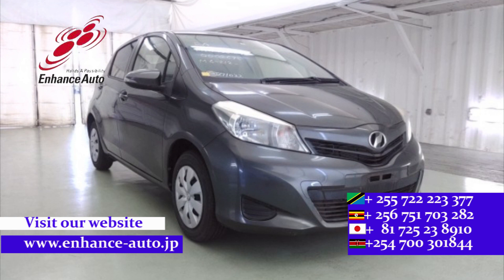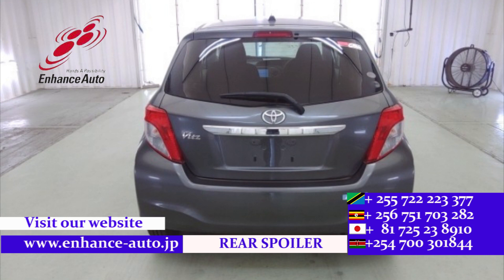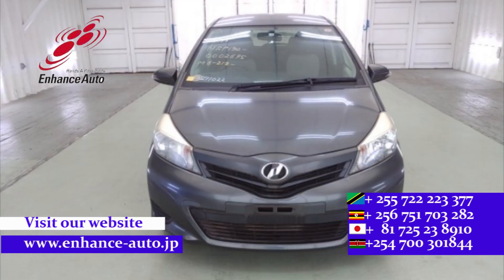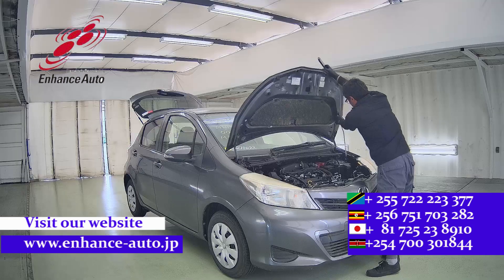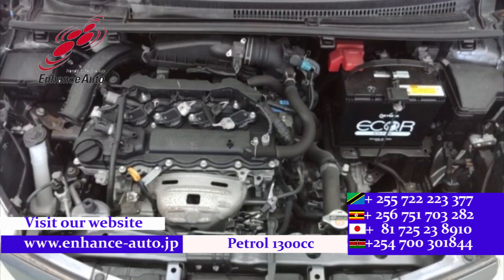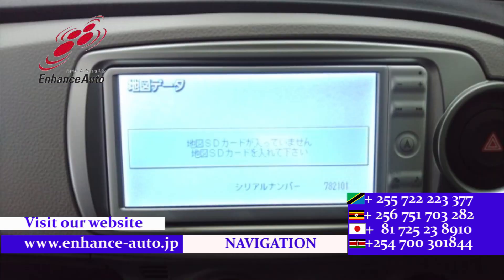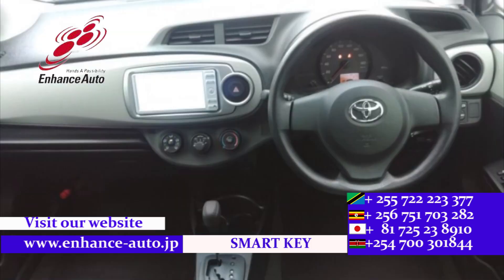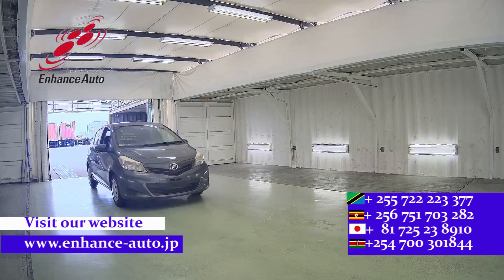2011/2 TOYOTA VITZ F 271022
2011/2 TOYOTA VITZ F Petrol 1300cc 2000km HATCHBACK / TUTRNING SIGNAL MIRROR / REMOTE KEY / NAVI /